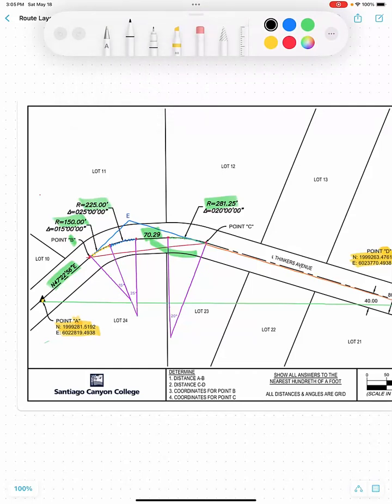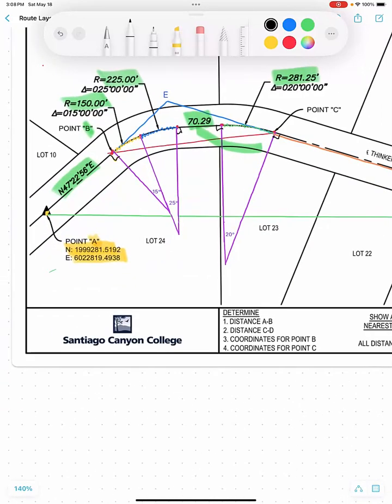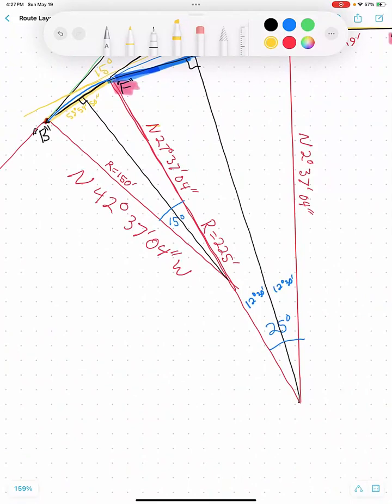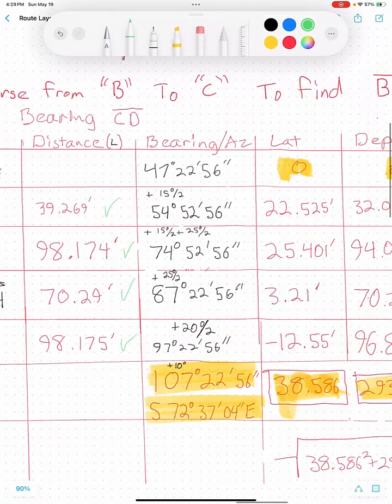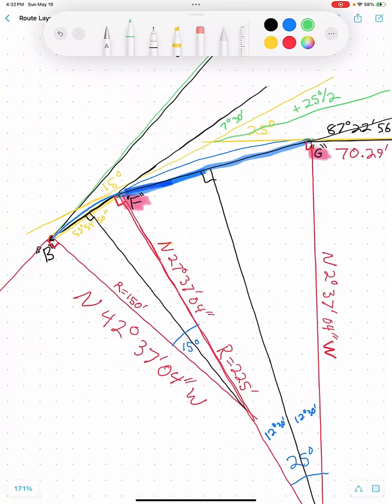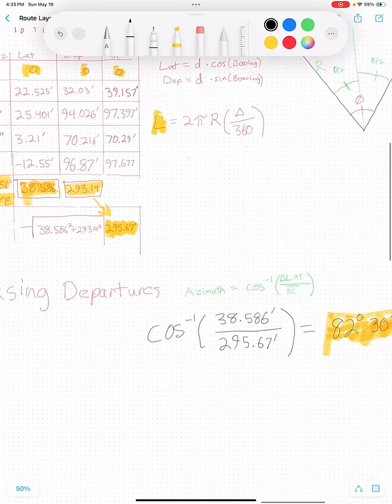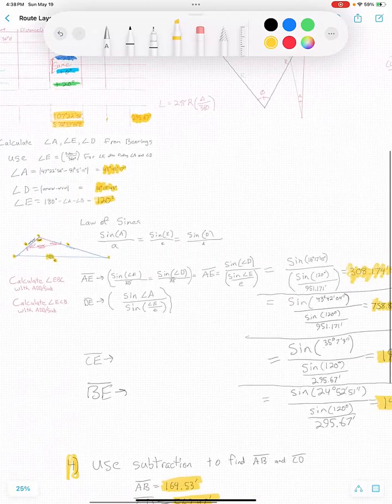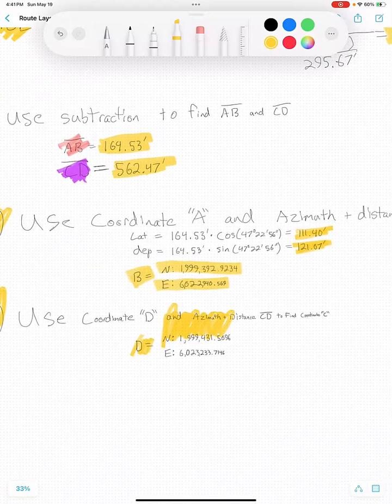Survey 222 Group Coordinate Problem 3 Worked Spring 2025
Survey 222 Group Coordinate Problem 3 Worked